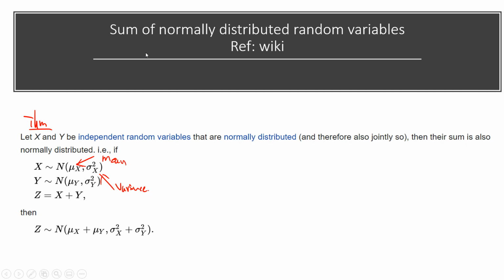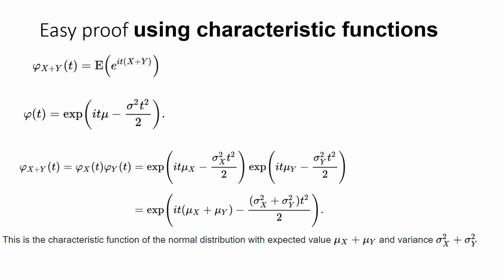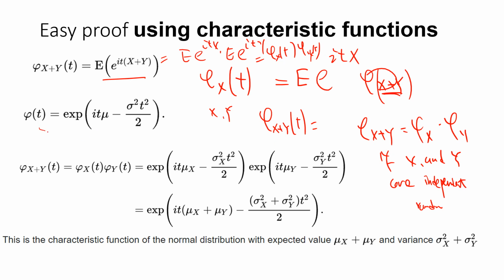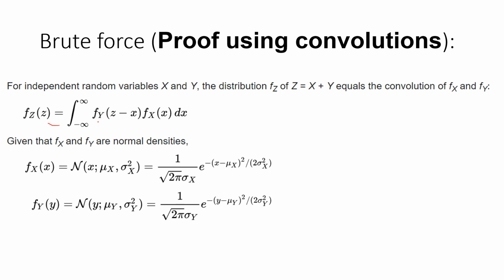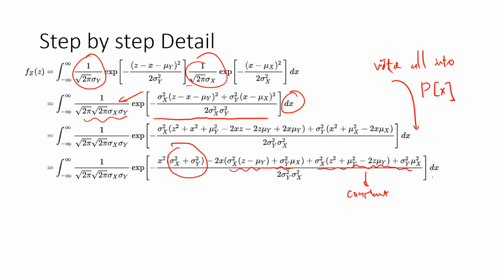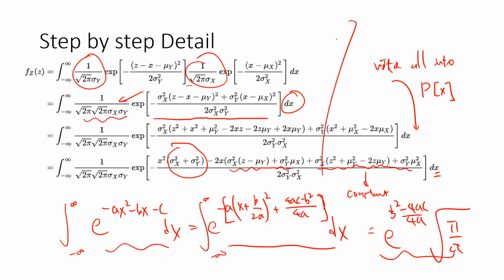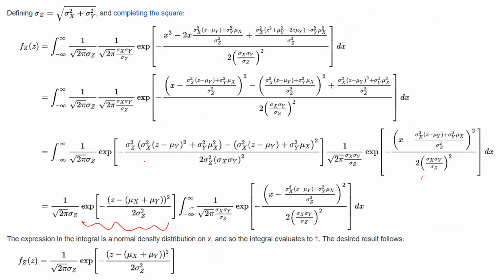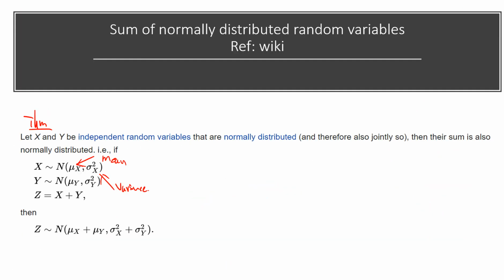Sum of normally distributed random variables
機率